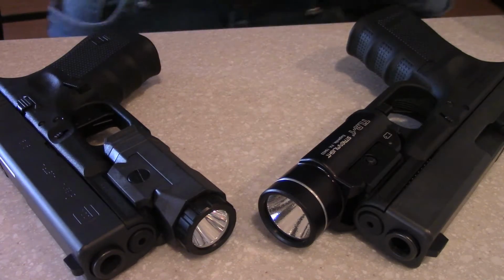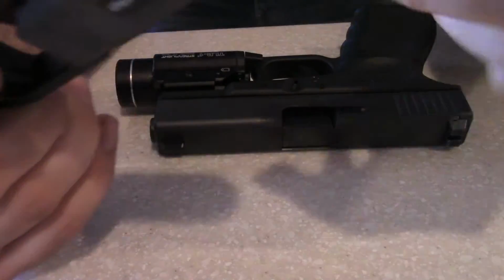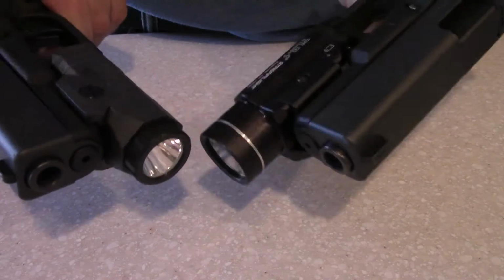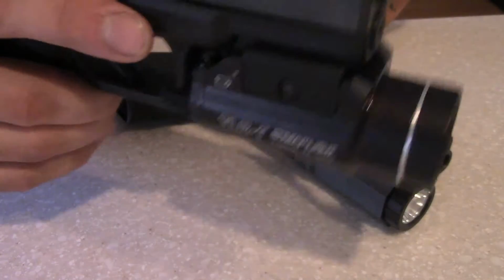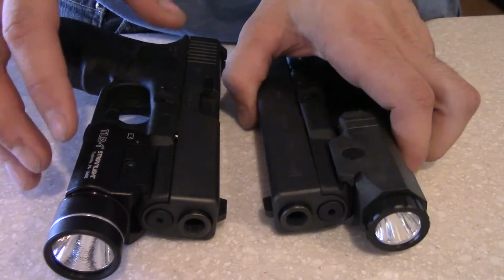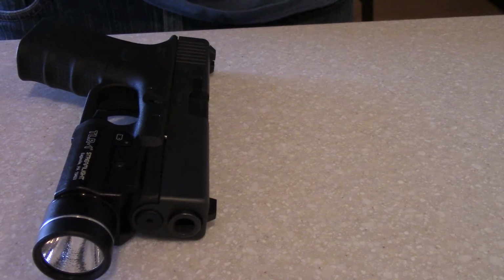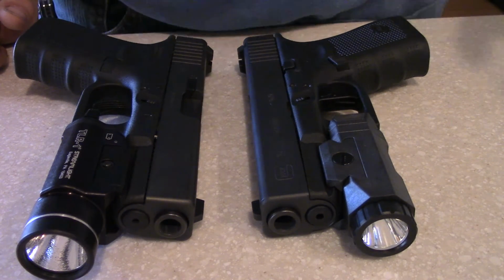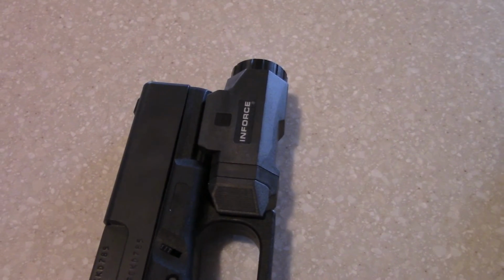Streamlight TLR-1 vs. Inforce APL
Inforce APL
Streamlight TLR-1

View a comparison between what I feel are the two most predominant market share holders in the weapon light space.